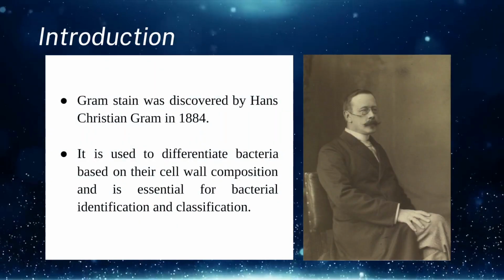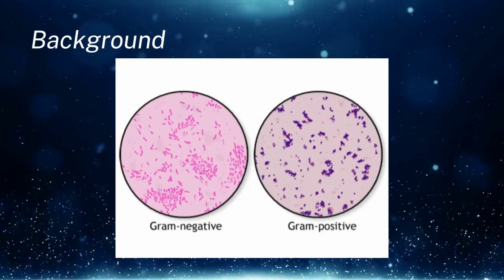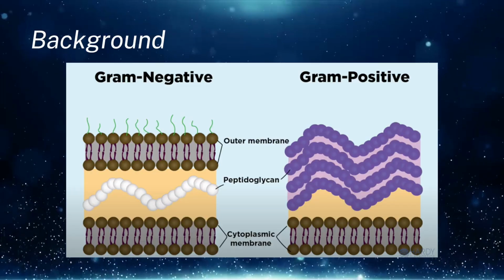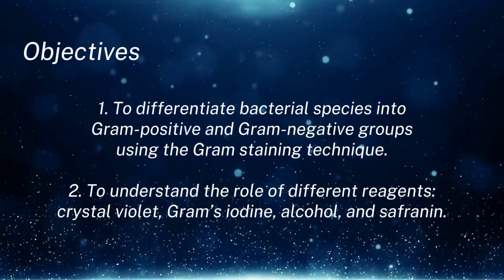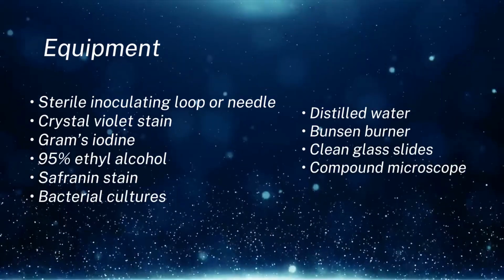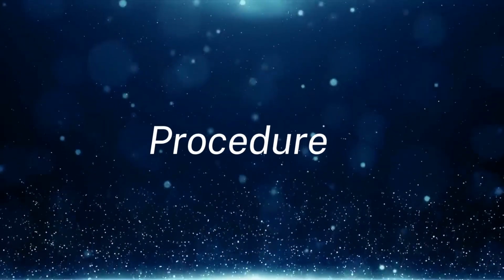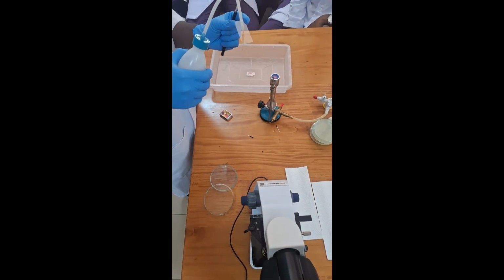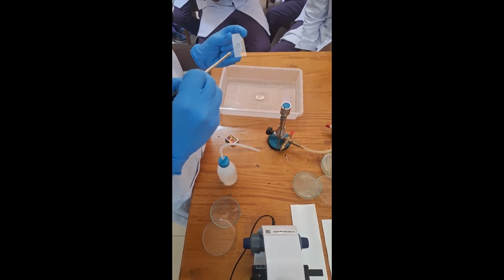Gram Staining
🔬 Master the Gram Stain: Step-by-Step Microbiology Guide

In this video, we demonstrate the Gram staining technique—a fundamental method used to differentiate bacteria based on their cell wall structure. Whether you're performing it for the first time or reviewing your lab skills, this guide walks you through the entire process clearly and effectively.

🧪 What You Will Learn:
• The Science of Differentiation – How to distinguish between Gram-positive and Gram-negative bacteria
• The Chemical Process – Roles of Crystal Violet, Gram’s Iodine, Alcohol, and Safranin
• Microscopic Analysis – Identifying bacterial shapes and arrangements
• Color Theory – Why bacteria appear purple or pink
• Lab Protocol – Step-by-step procedure for accurate results

🧫 Materials Used:
• Reagents: Crystal violet, Gram’s iodine, 95% ethyl alcohol, Safranin
• Lab Equipment: Bacterial cultures, glass slides, Bunsen burner, microscope

This video is ideal for students in Microbiology, Medicine, and Laboratory Sciences, as well as anyone preparing for practical exams or improving diagnostic lab skills.

Uva Wellassa University of Sri Lanka